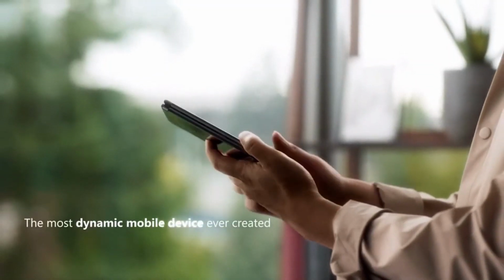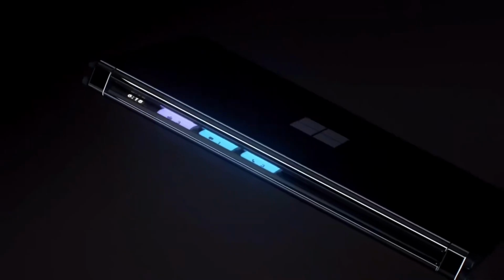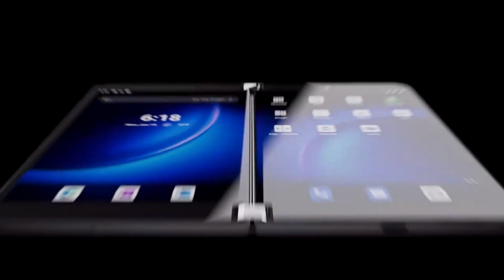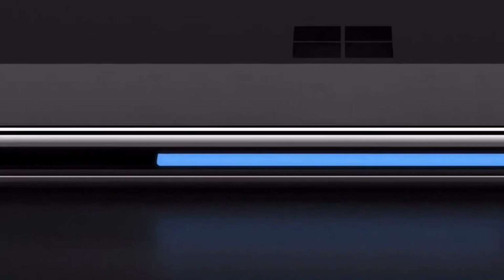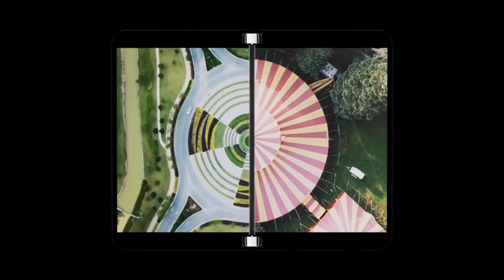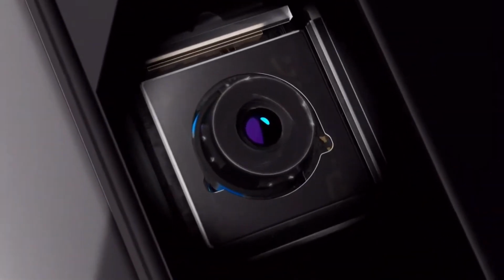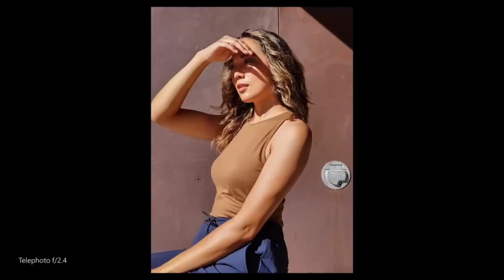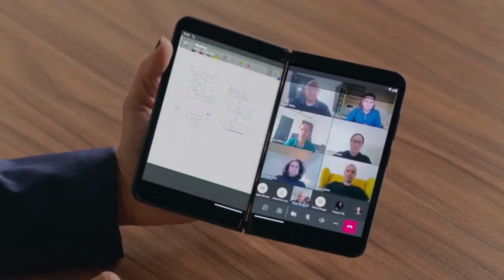Microsoft Surface Duo 2 - Everything You Need to Know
Microsoft has officially taken the wraps off its second-generation Surface Duo, featuring upgrades in every single department. So in this video we will be talking about all the details of Microsoft Surface duo 2 including the specs, features and availability. For your better understanding, we'd recommend you to watch this video till the end.

Note:
All the images/pictures shown in the video belong to the respected owners and not me. I am not the owner of any pictures showed in the video.